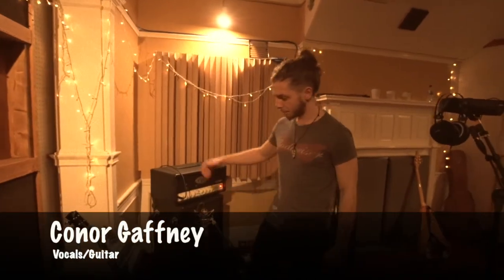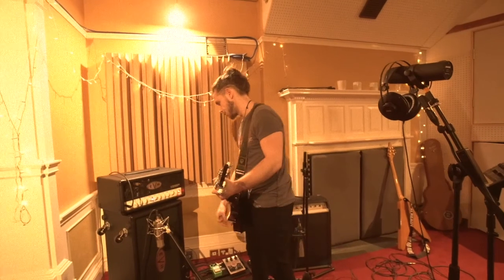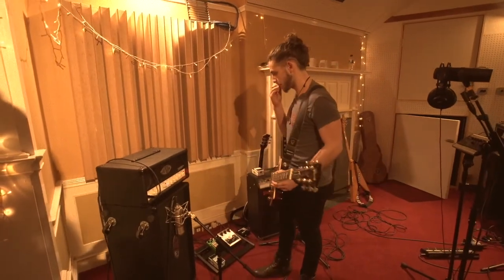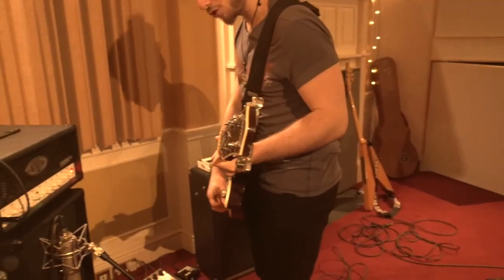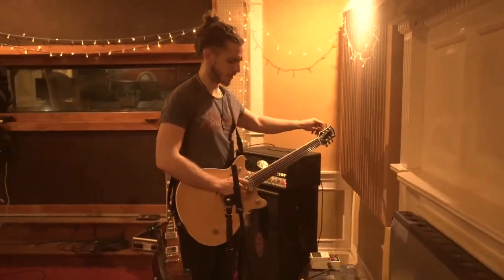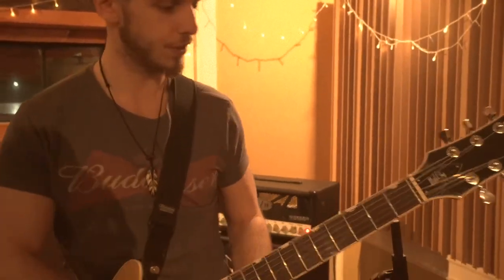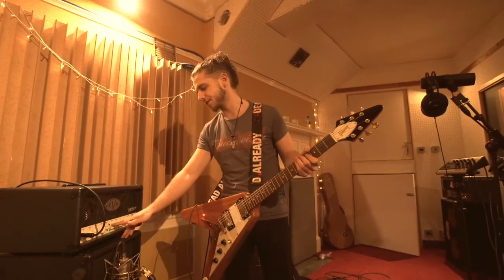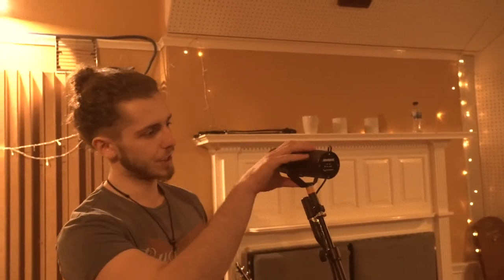Anchor Lane - Conor Gaffney's Guitar & Vocal Rig Run Down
Anchor Lane Vocalist & Guitarist Conor Gaffney talks us through his studio rig set up while the band were recording their debut album 'Casino'. Casino was recorded in Vale Studios (Midlands, UK) in March 2019, the album was officially released the following year on 31st January 2020. Upon it's release, Casino entered the top 10 of the Official Charts Company's Rock & Metal Albums Chart.